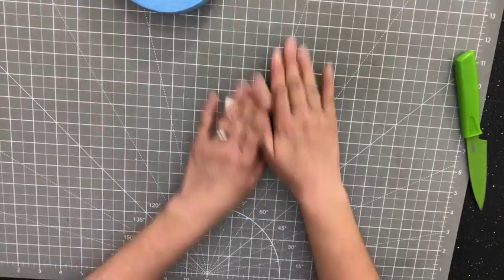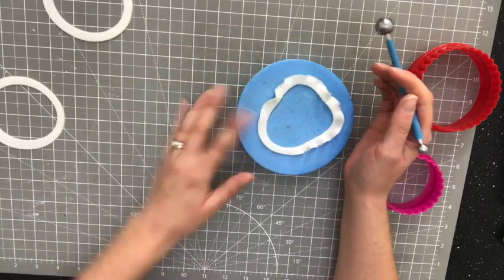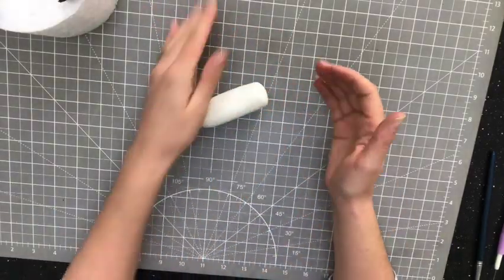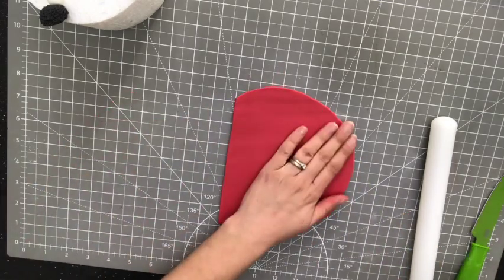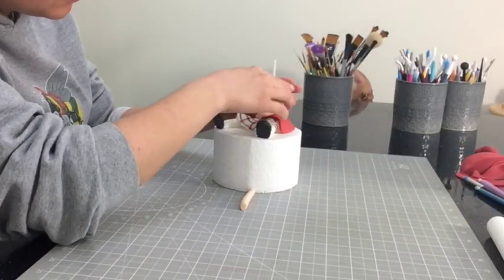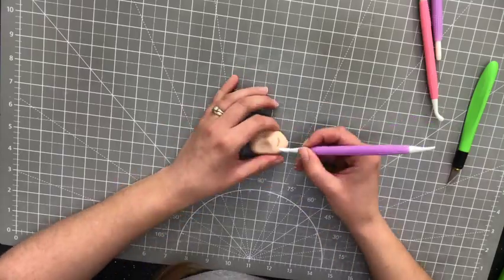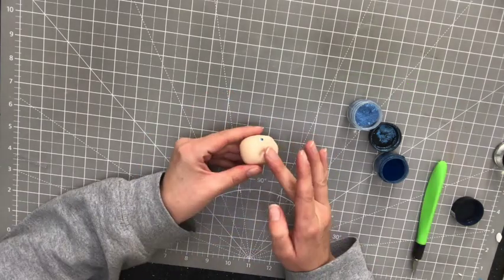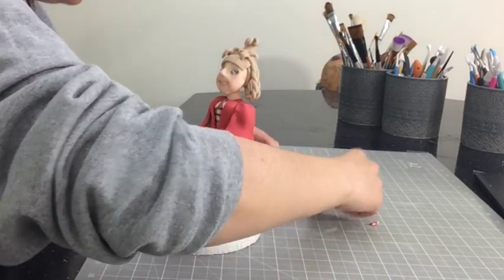Cindy Lou Who Cake Topper. Day 23 Of The Caking It Special Advent Calendar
Its day 23 of the Caking It Special advent calendar, I can't believe there is only one more to go. Today I'm showing you how I made Cindy Lou Who from How The Grinch Stole Christmas, specifically the Jim Carrey version. I absolutely love this film I always have so I really wanted to have a go at this one. make sure you come back tomorrow for the last Christmas tutorial of the year.